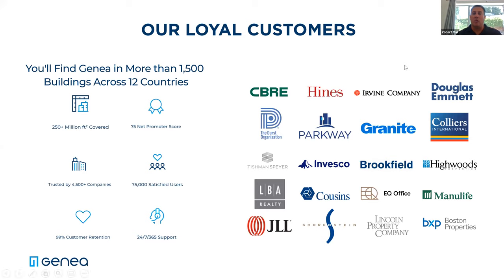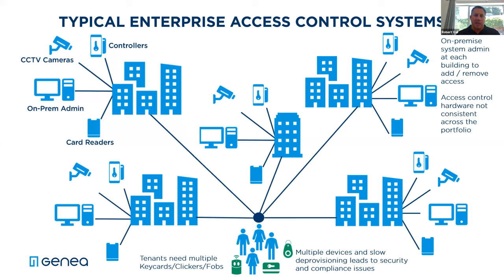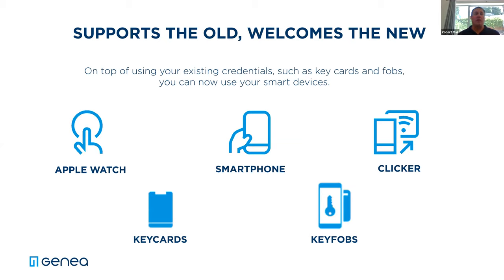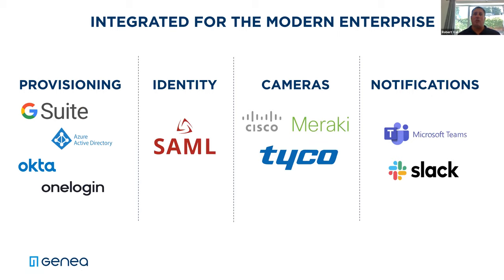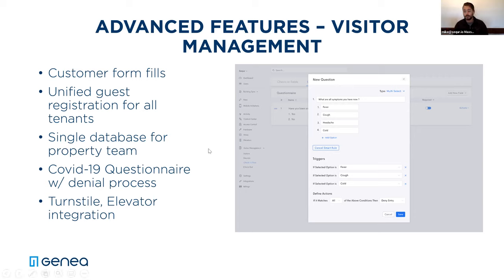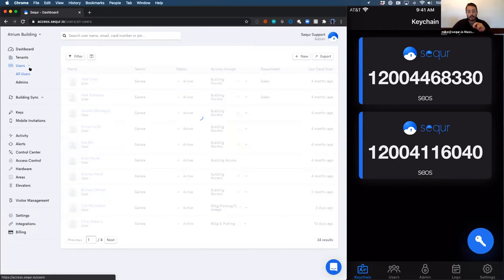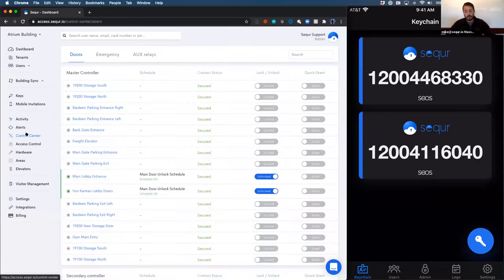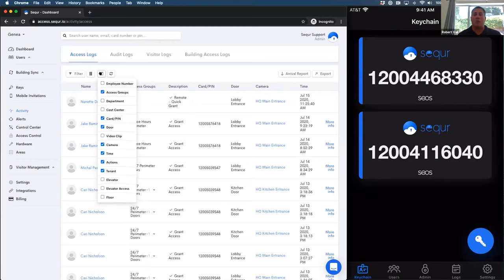Webinar: Touchless Access Control for the Modern Building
Touchless access control and visitor management practices are critical to ensuring a safe and healthy environment. In this webinar, we review how our access control products can help office and building teams prepare for this new touchless reality as they return to the office.